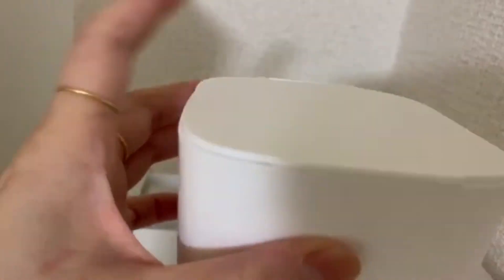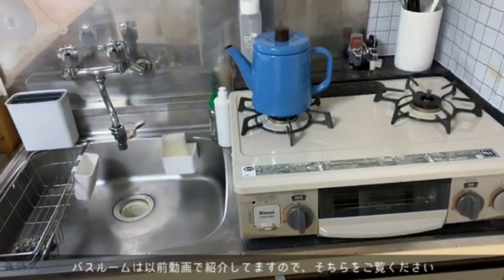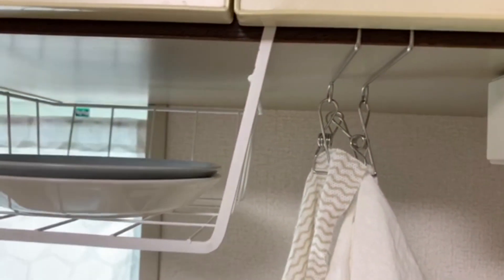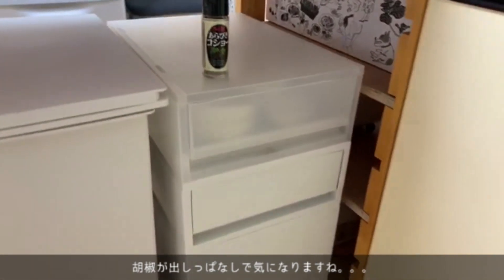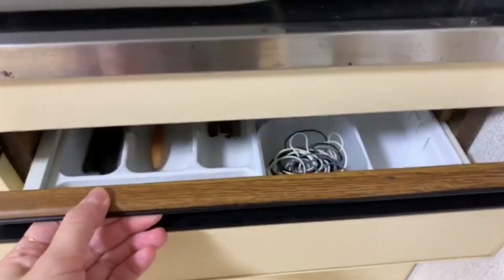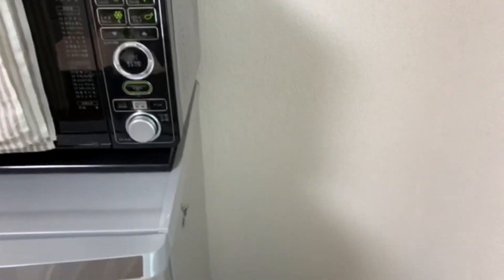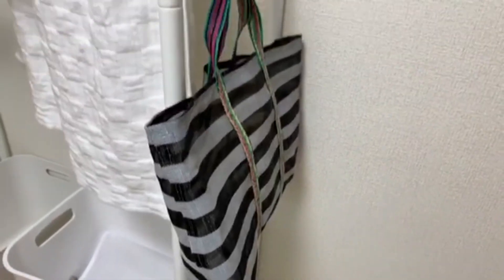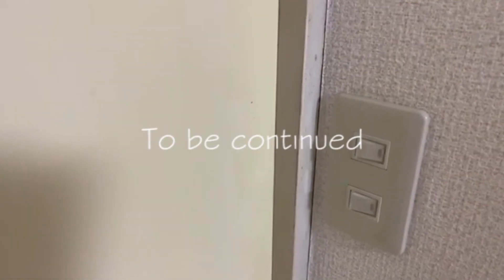【ルームツアー】1DK一人暮らしアパートのお部屋。無印、100均、IKEA 、ニトリなど。玄関・キッチン編。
古めでレトロなアパートの一人暮らし女子大生のお部屋を紹介。
無印、100均、IKEA、ニトリなどで揃え、白を基調にシンプルな感じにしています。

動画内で売ってないかも？と言っていたラック
【IKEAの白いラック　マッカペール】

☻質問などありましたら、コメントでお気軽にどうぞ。

母と娘で活動しています。
お互いの好きなものなどジャンルにとらわれず色々ご紹介したいと思います。

◯母の好きなもの
インテリア、旅行、お菓子作り、ハンドメイド、建築物、アート鑑賞

◯娘の好きなもの
ファッション、LDH(三代目・ランペ)、インテリア、ディズニー

↟自宅は築22年の一戸建て。
建てた当時のインテリアの好みとはだいぶ変わり、少しずつ変えてきました。
基本的にシンプルが好きですが、雑貨を飾ったりするのも好きです。
かなりくたびれてきた自宅ですが、居心地が良くなるようにしたいなと思っています。

母は、インテリア系のブログをきっかけにその後食べ物系と旅行系のWebサイトのライターの仕事をしながら、インスタをたまに投稿したりしていました。
ライターを数年前に卒業し、やっと少しずつ自分の時間が持てるようになりました。
2020年春、娘の大学入学で別々に暮らす事になり、それを機に2人でYoutubeをやってみることに。

娘は、春から大学進学で田舎から東京に上京。
一旦帰省しましたが、8月から再び1人暮らしを始めました。